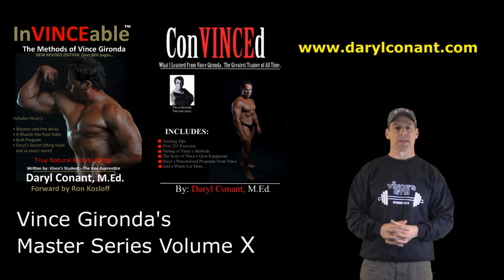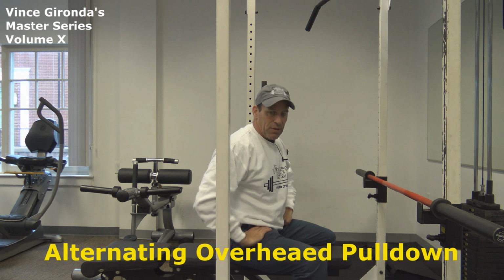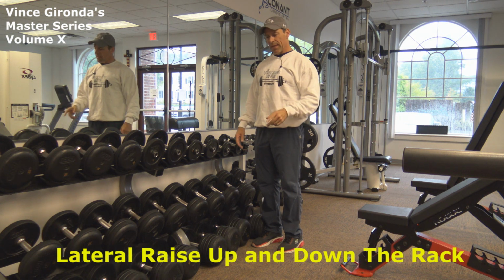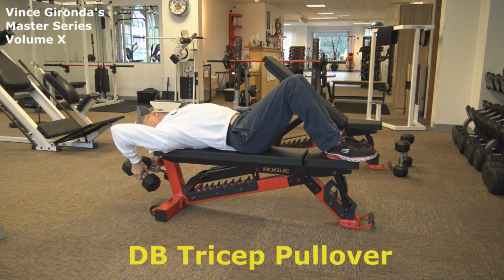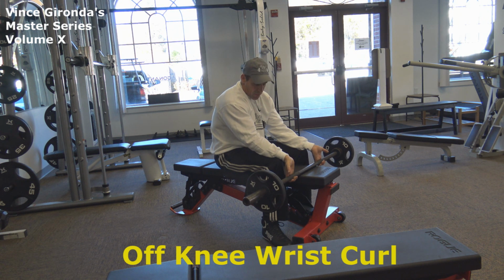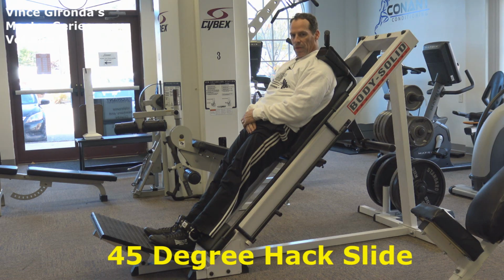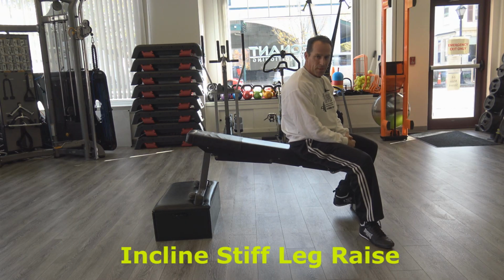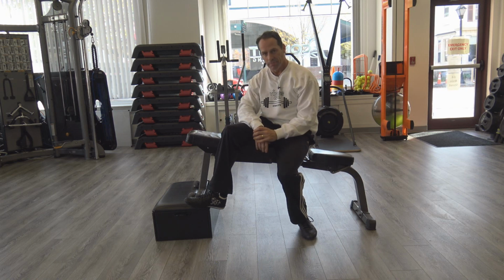Master Series Volume 10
In this segment Daryl Conant shows the exercises that are in Vince Gironda's Master Series Volume 10. The format and sequence of the programs can be found in Daryl's book InVINCEable, which can be purchased at: